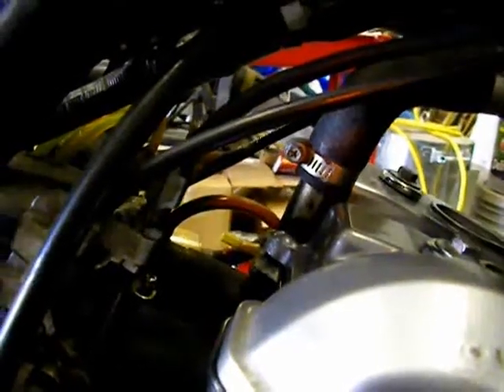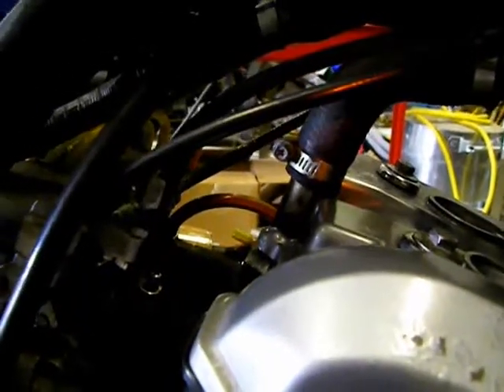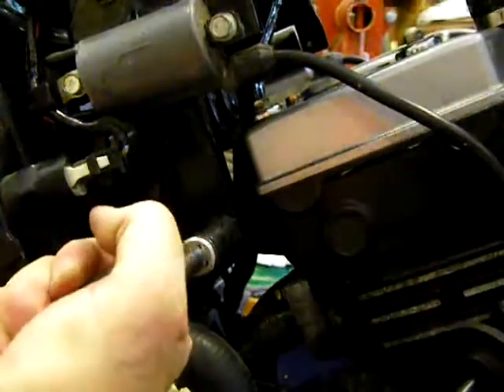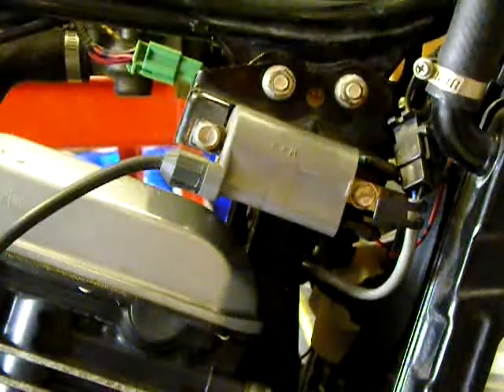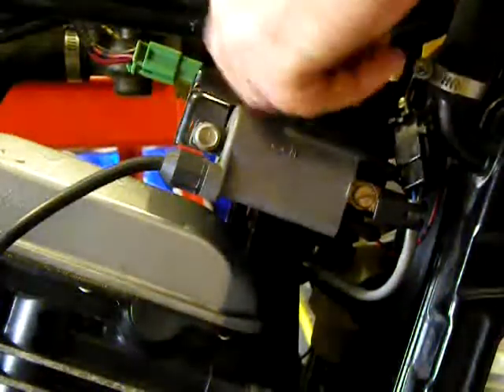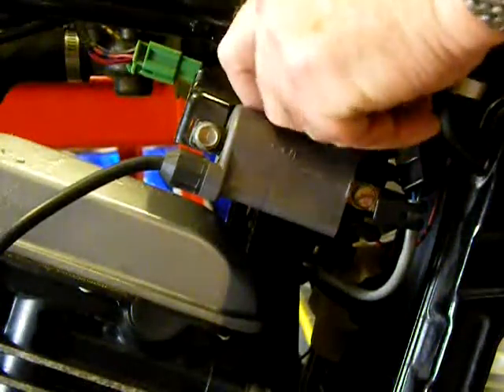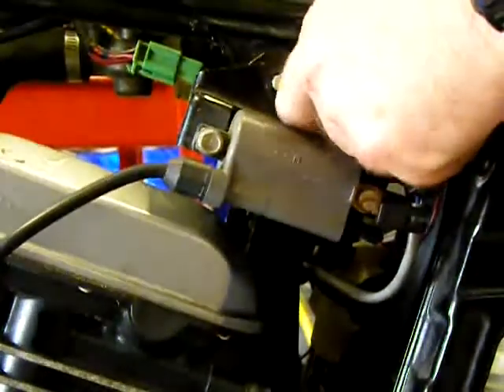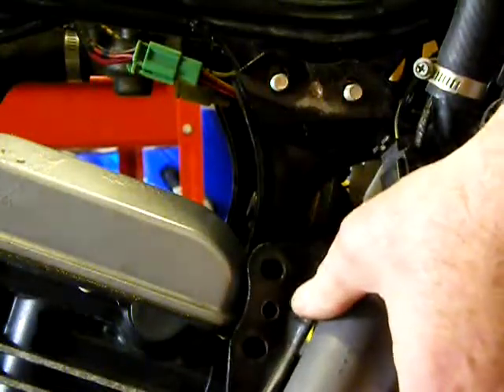Removing the Valve Cover From a Ninja 250 Pregen Like a Pro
This video shows the easy and proper way to remove the valve cover from a Ninja 250 pregen (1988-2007).  If you have ever done your own valve adjustment, then you know that the valve cover is rather tight in there and a pain to get out.  I'm posting this because I've seen too many people giving bad advice on how to do this.  I haven't shown every single detail, but most people who are doing their own valves can figure out the missing pieces themselves.